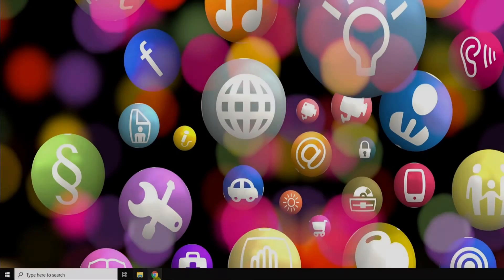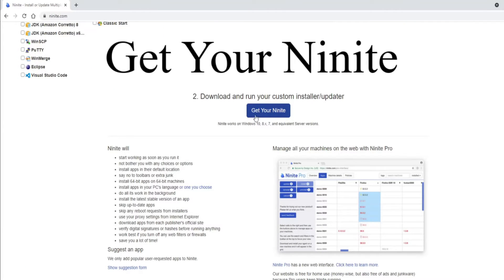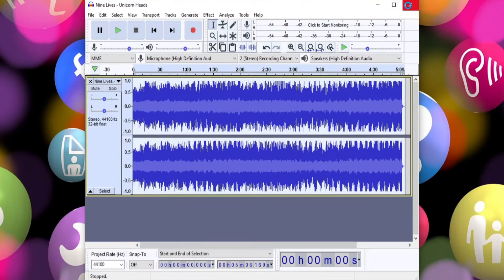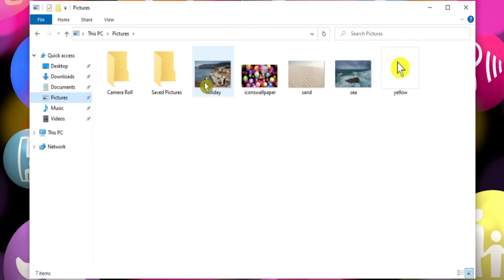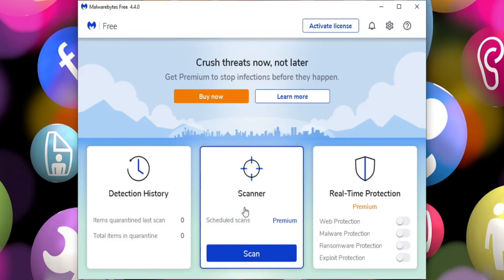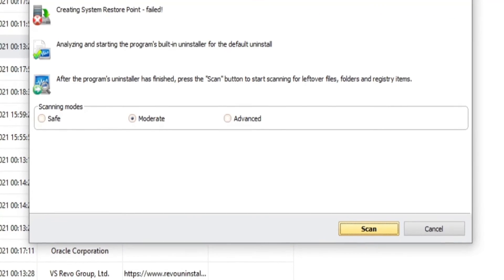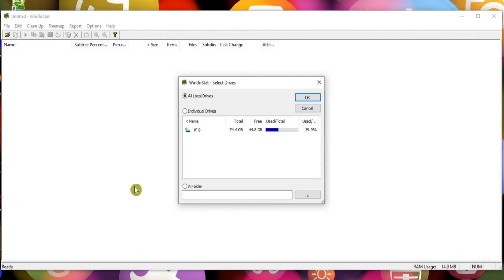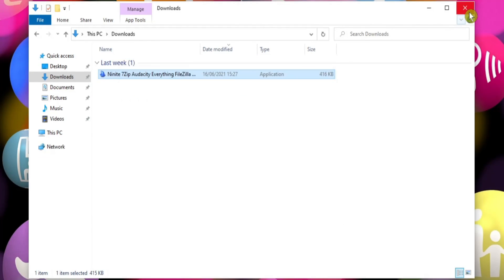Ninite: Installing multiple free apps at once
00:00 Intro
01:07 Getting Started
01:42 Selecting Apps
02:50 Get Your Ninite
03:16 The Ninite Installer
04:09 The App Selection
12:41 Updates
13:19 The End

Have you ever thought what a laborious task it is installing apps on to your new Windows desktop PC or laptop? Wouldn't it be great if there was a way to speed up the process, to select the ones that you want from a simple checklist, and then have them install automatically all at once.

The answer you've been looking for is called Ninite, and while it may not have every program you're after, there's a reasonably extensive list to get you started. In this video we'll be looking at how the process works, and running through this using its custom installer.

Along the way, I'll give a quick introduction to some of my favourite free apps. Then we'll finish by seeing how easy it is to keep all of this great software up to date.

Additional credits:

for the Chlorinar Font made by Caffeen Fonts

HandBrake logo with thanks to Eric "titer" Petit and the HandBrake team. This file: Own work, GPLv2 via Wikimedia Commons

Nine Lives by Unicorn Heads courtesy of YouTube audio